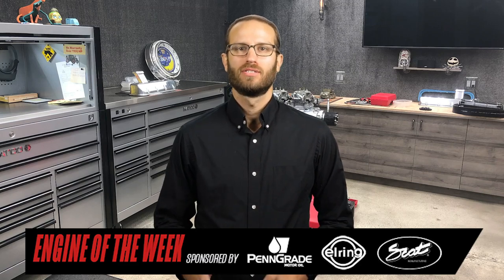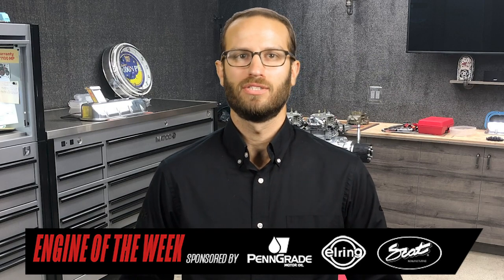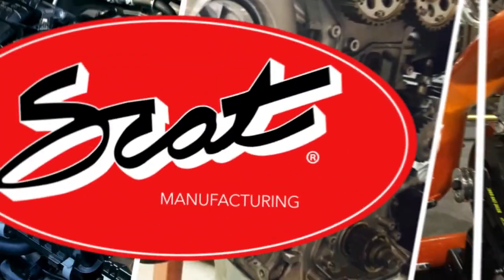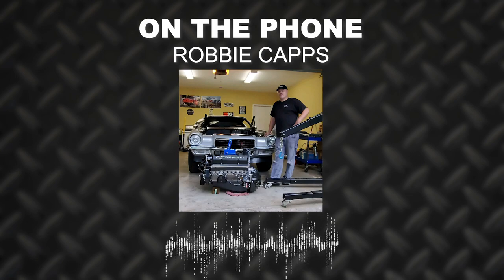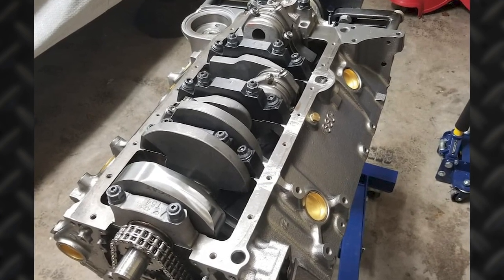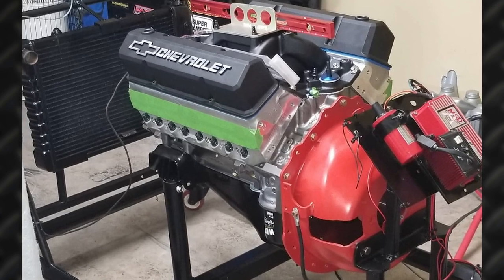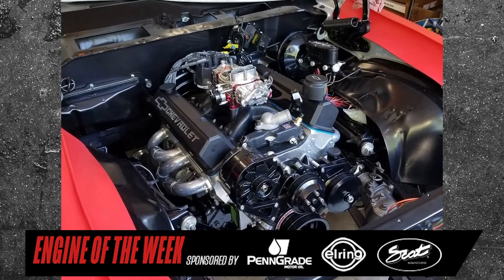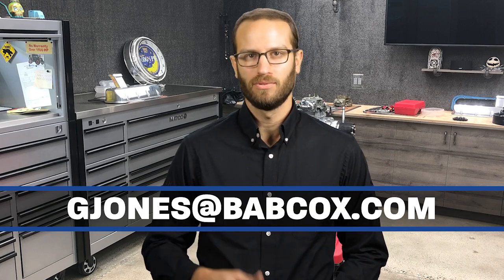383 Small Block Chevy Engine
As part of a full restoration of an original ’73 Z/28 Camaro, Robbie Capps, owner of Capps Performance Engineering, built this 383 cid small block Chevy engine to make the car really come alive. We dive into the details of the high-end build in this Engine of the Week.